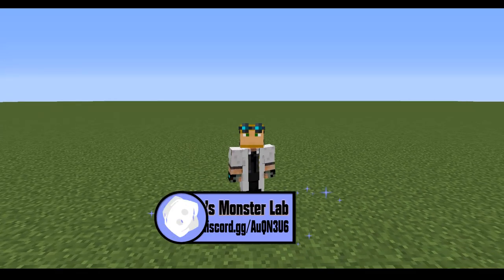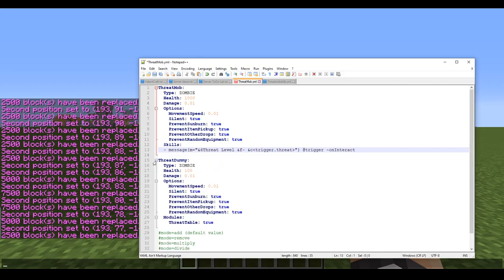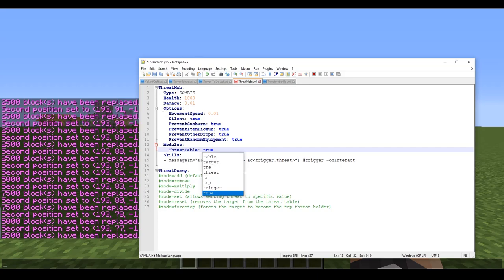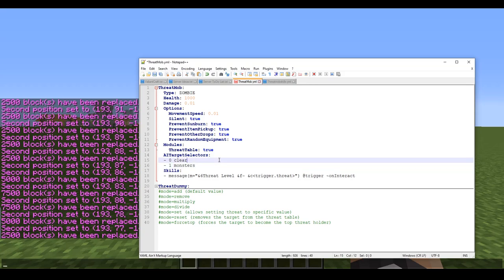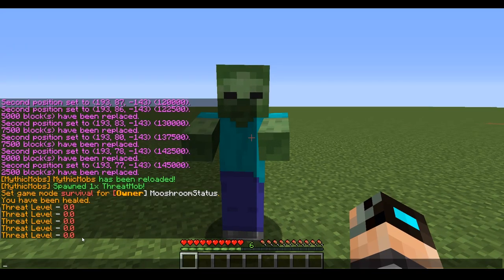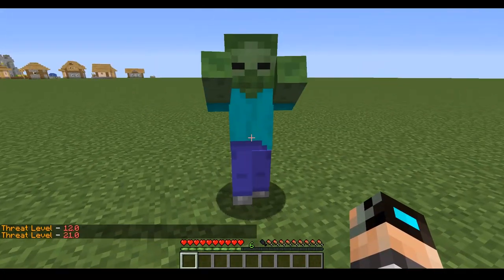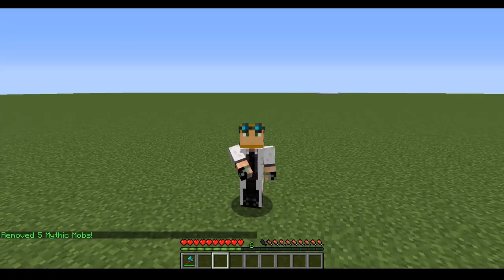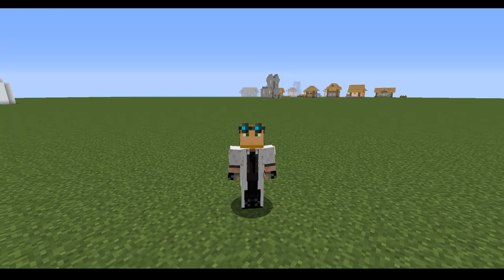You Talkin' To Me? [Mythic Mobs Threat Tutorial]